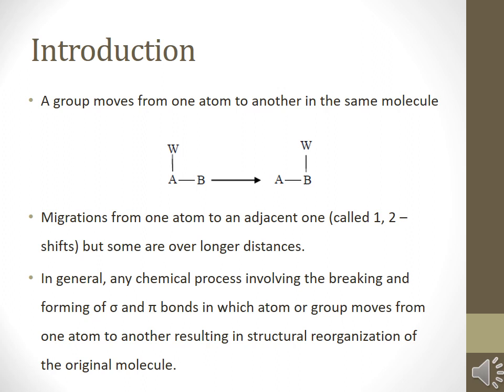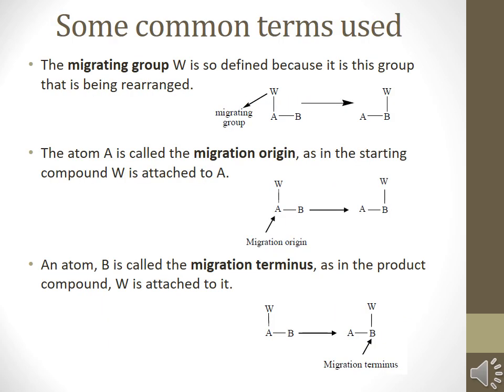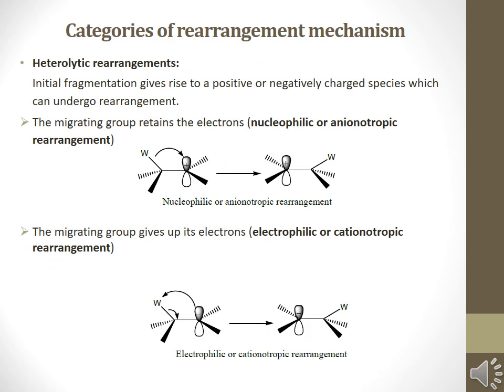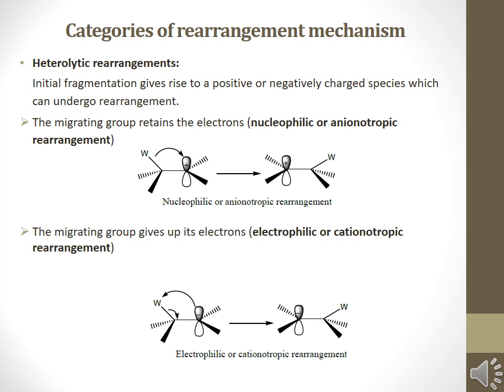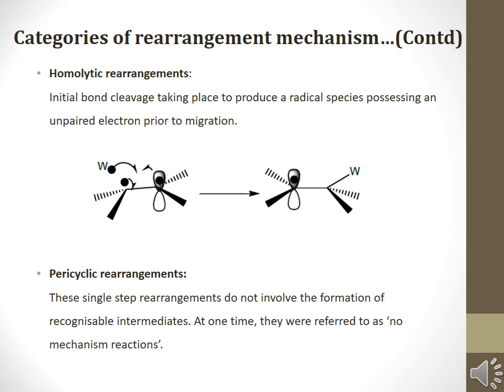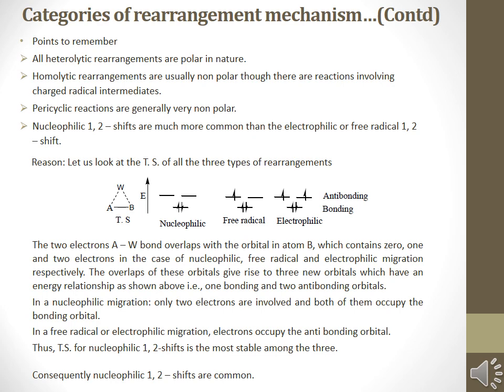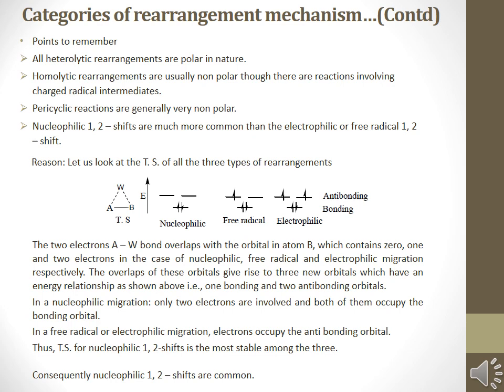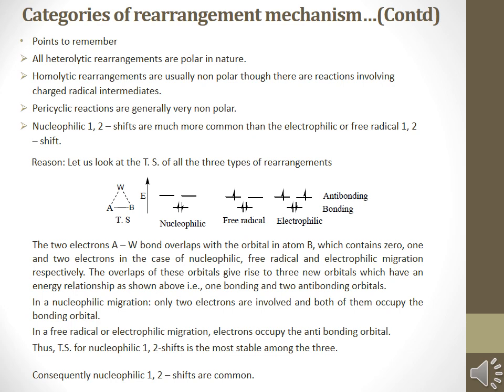Dr Papia Dutta Rearrangements Lecture 1